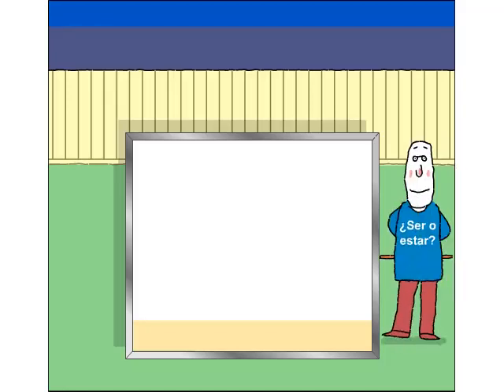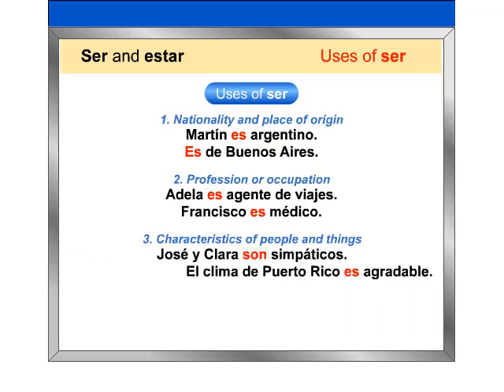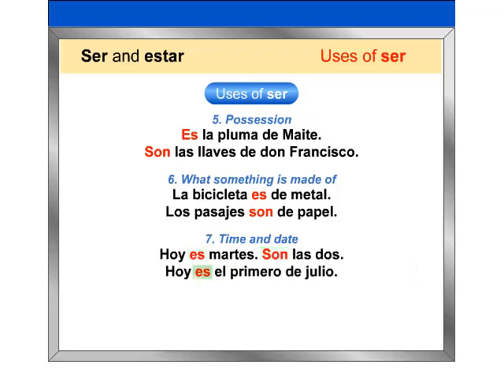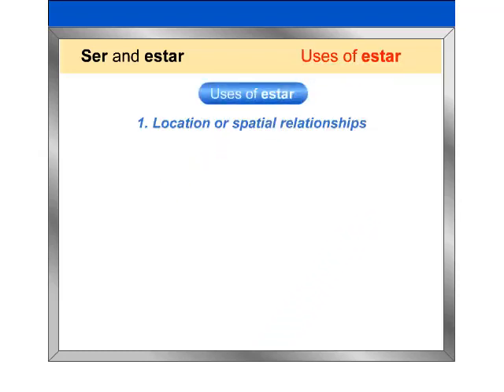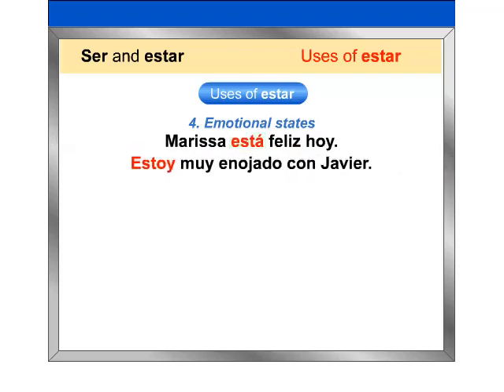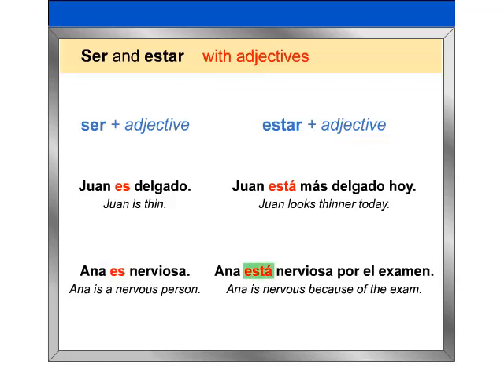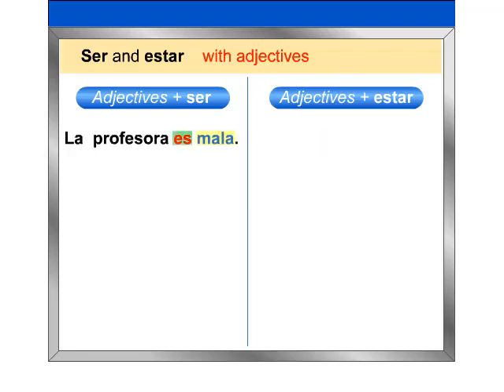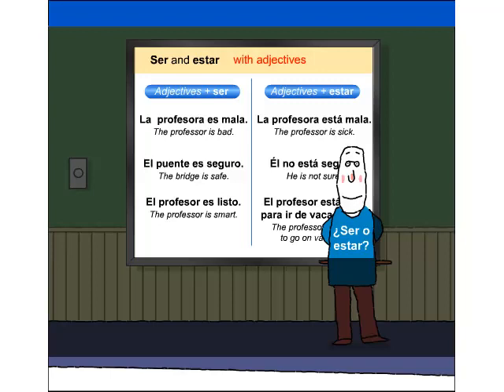1.2 03 Ser and estar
1.2 03 Ser and estar